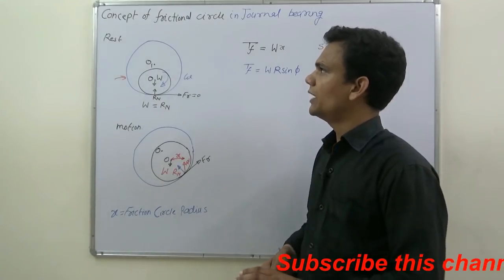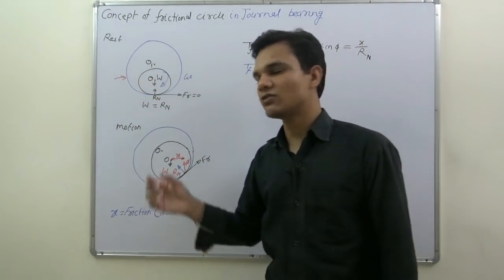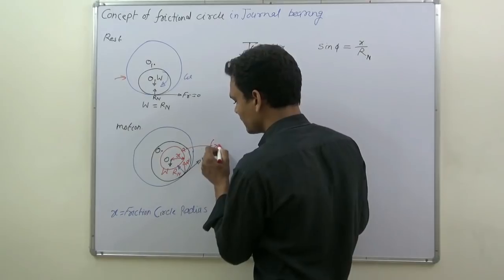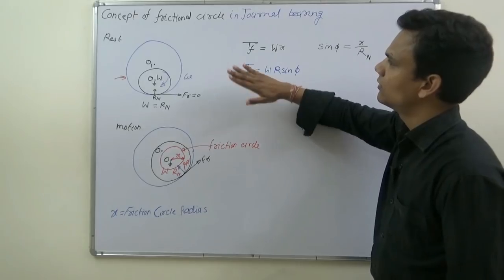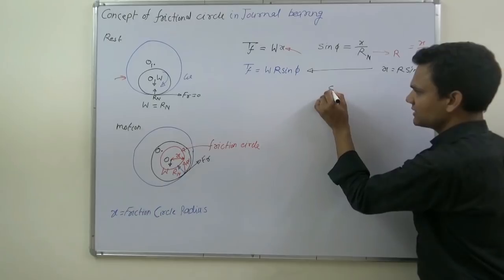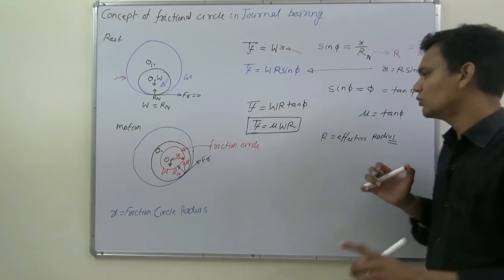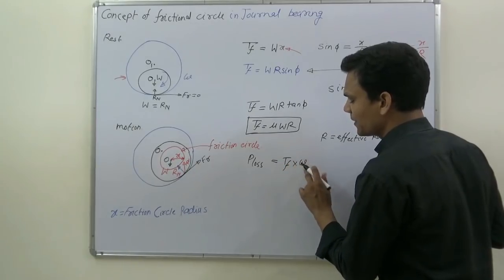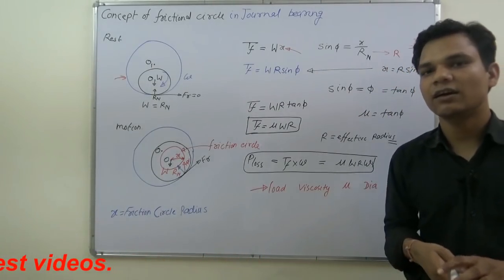Friction | Circle | Radius